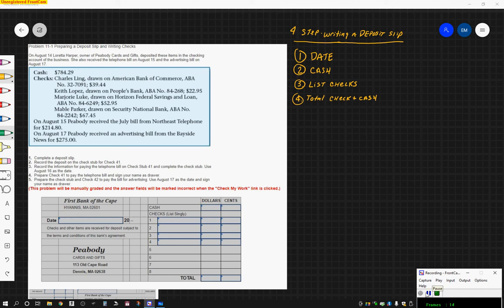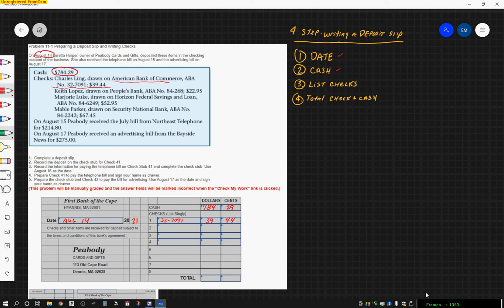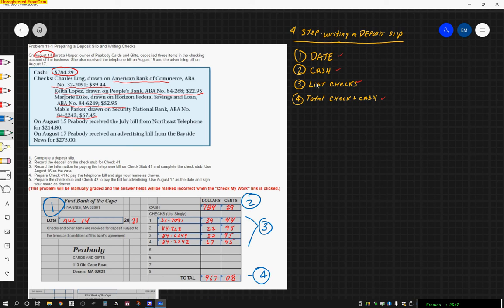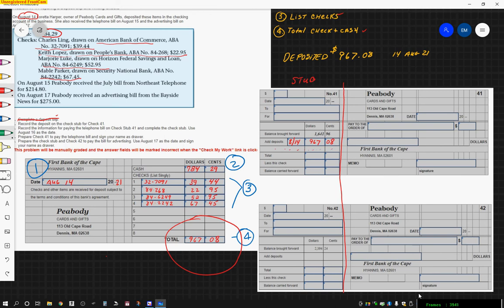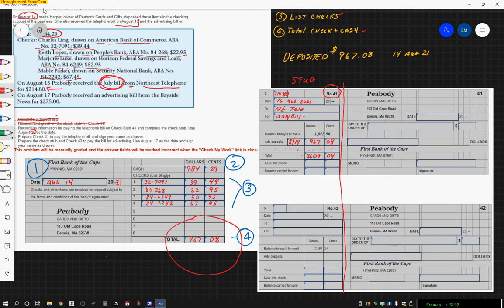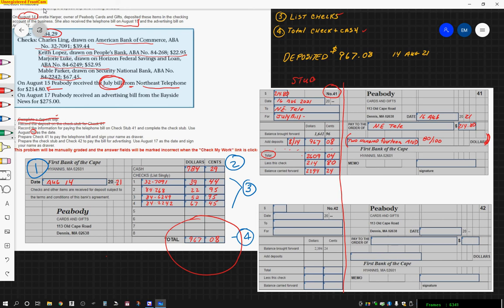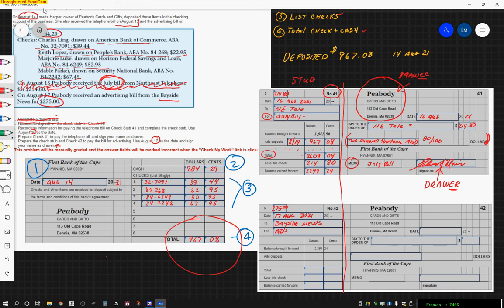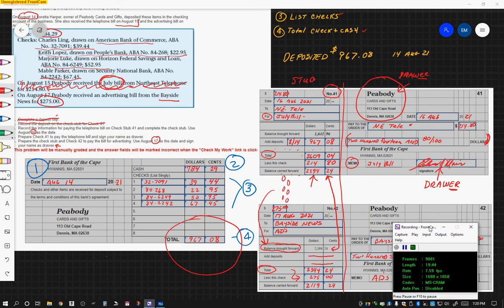11 1 Explained